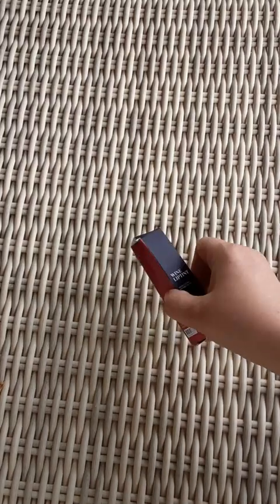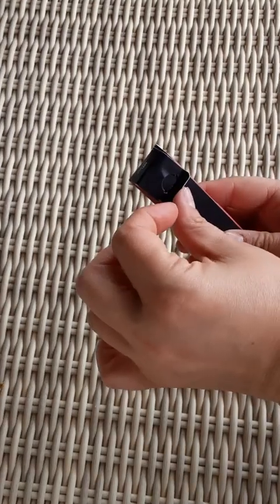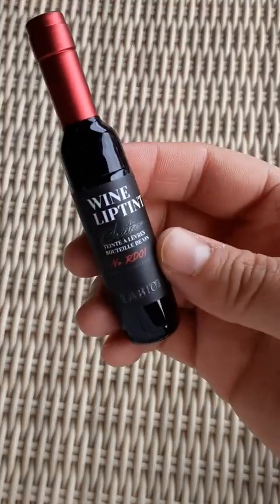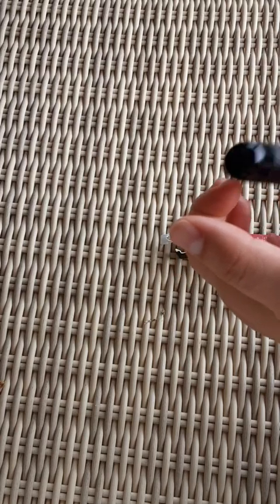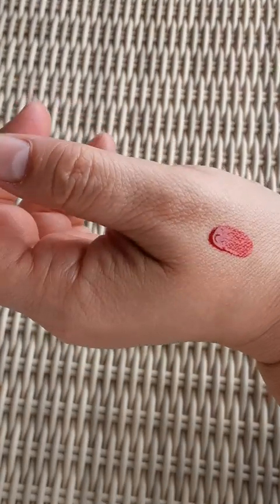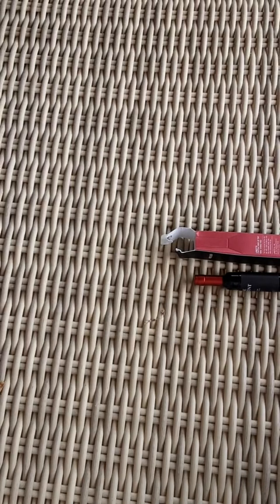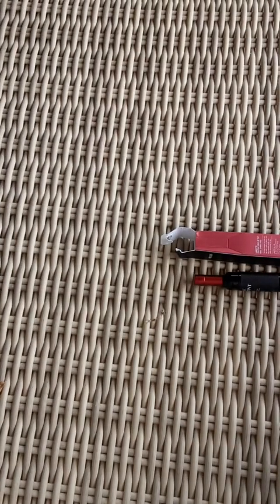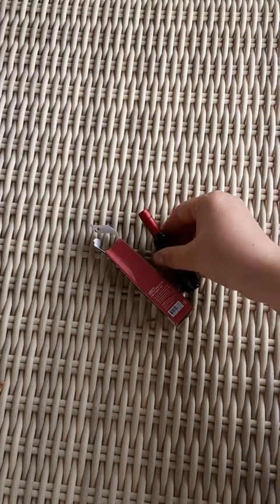LABIOTTE Chateau Wine Lip Tint Shiraz Review, The Absolute Cuttest Lip Tint I Have Ever Encountered